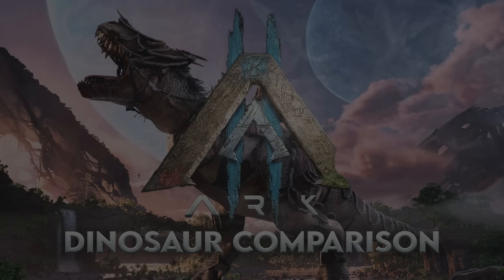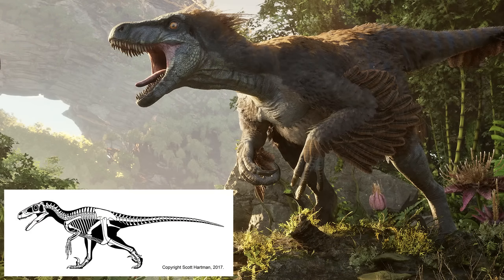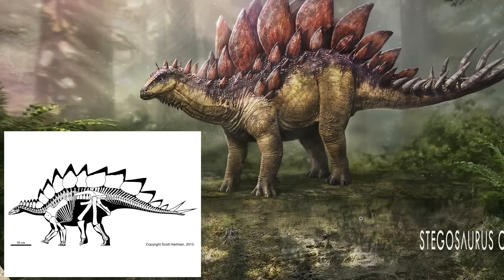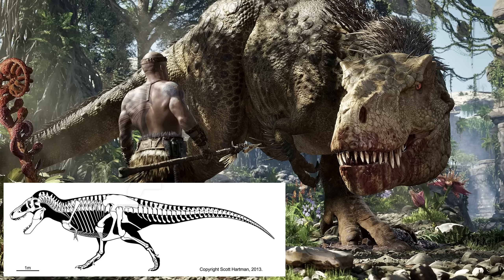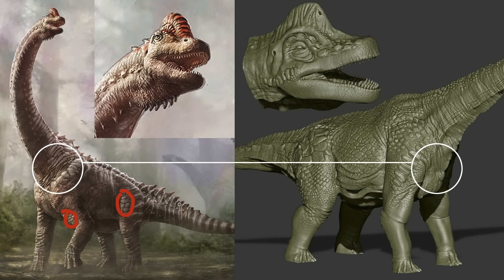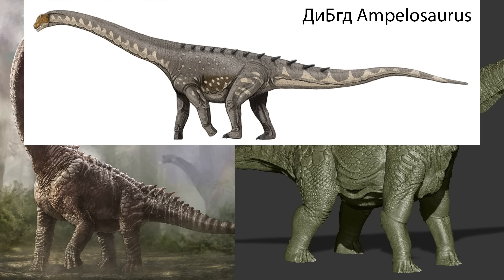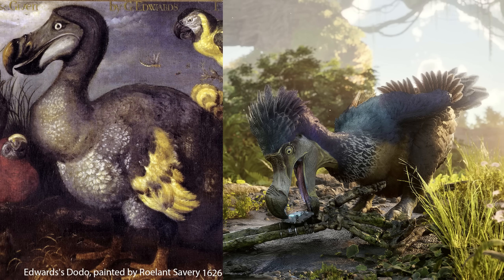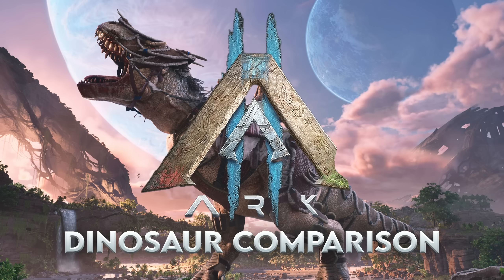ARK 2 DINOSAUR COMPARISON - Ark 1 & 2 Dinosaurs Compared To Each Other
We've seen a few Ark 2 dinosaurs so far - and there's lots of great changes to their design! Lets go through them all and compare them both to the Ark 1 dinosaurs and the real life creature.

ABOUT ARK 2
All the latest in news, updates, and speculation for the upcoming sequel to Ark: Survival Evolved - Ark 2. We'll look at ark 2 news - ark 2 release date - ark 2 updates - ark 2 leaks - and eventually some ark 2 gameplay.
Suddenly awakened on a strange primal world filled with dinosaurs and humans struggling for dominance; you must piece together the history of how you arrived there, team-up with legendary heroes, and confront powerful dark forces seeking to control the fate of all life. Saddle up, and join the definitive next-generation survival experience with ARK 2!
Every aspect of the ARK series has been rethought and redesigned in this sequel

For Adventure!